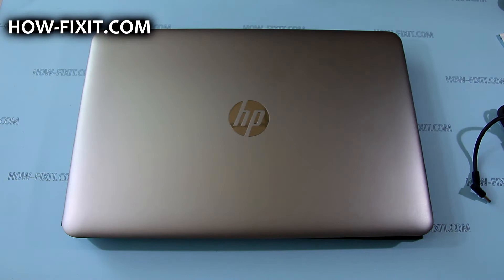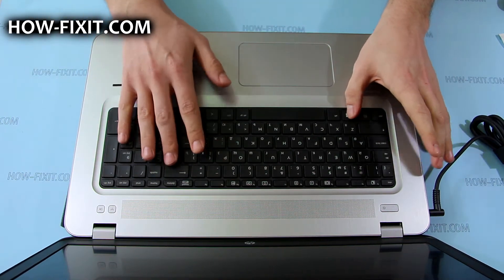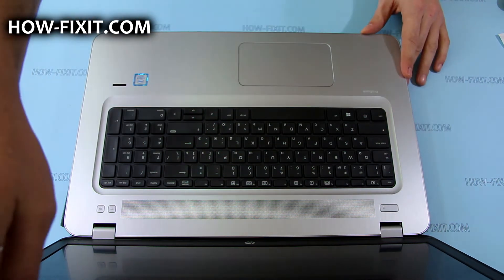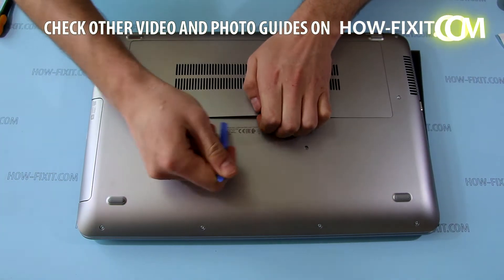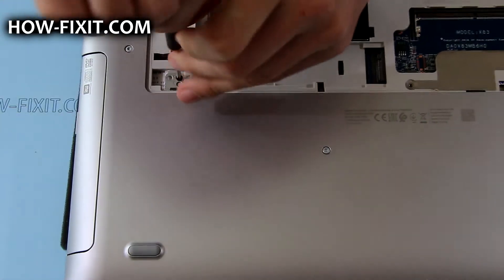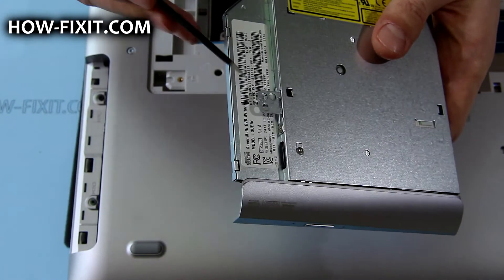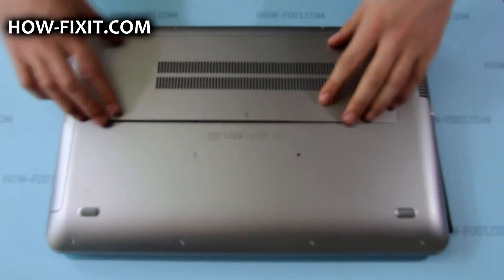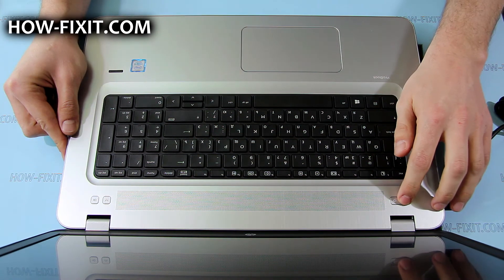How to Replace HP ProBook 470 G4 Optical Drive OR Add 2nd HDD/SSD with Caddy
With this quick guide, swap the DVD drive for a high-speed SSD or extra hard drive on your HP ProBook 470 G4 laptop.

*DESCRIPTION*
In this HowFixit step-by-step video I show exactly how to replace the DVD drive for a high-speed SSD or extra hard drive on your HP ProBook 470 G4 laptop.
🎯For the HP ProBook 470 G4, a 9.5mm SATA HDD/SSD caddy is compatible. This model features a 9.5mm-thick optical drive bay, making it suitable for a 9.5mm caddy.
When replacing the optical drive with a caddy, ensure you transfer the original faceplate (bezel) and mounting bracket to the new caddy for a proper fit and appearance.
Whether you want dual-drive flexibility, faster boot times, or just more space for games and footage, this upgrade costs less than a dinner and takes under ten minutes.

Question: What size caddy fits the HP ProBook 470 G4?
Answer: A 9.5 mm SATA optical-bay caddy is ideal.

Question: Can I keep my optical drive and still add storage?
Answer: Not internally—you must choose between DVD and extra drive. Use an external USB DVD if needed.

Question: Will this void my warranty?
Answer: If your laptop is out of warranty, you’re safe. Otherwise, check the manufacturer's policy; user-serviceable parts usually remain covered when done carefully.

Question: Does the caddy affect battery life?
Answer: Minimal impact; HDDs draw slightly more power than SSDs, but overall difference is small.

Question: What file system should I pick?
Answer: For Windows, NTFS for large files; for cross-platform sharing, exFAT.